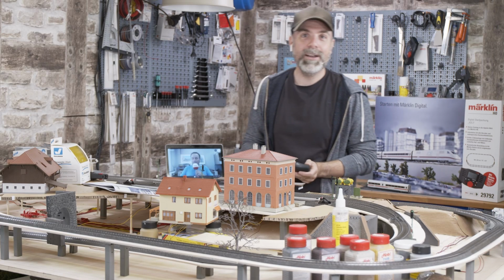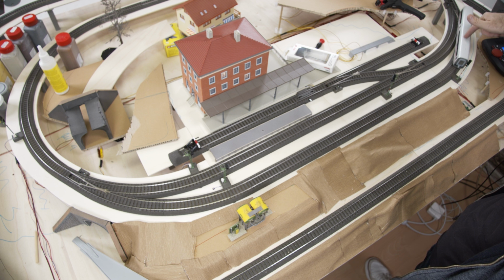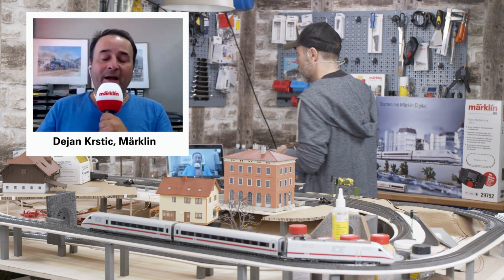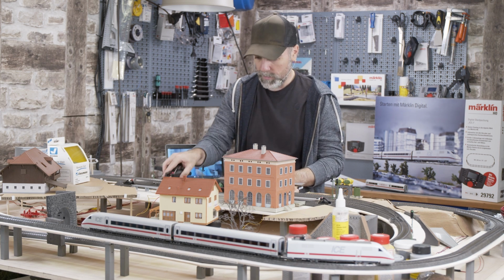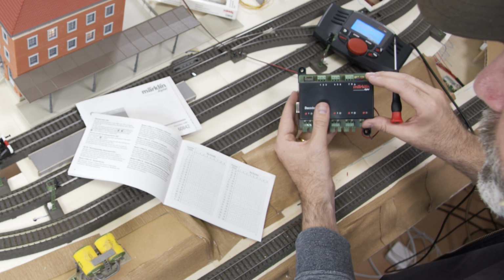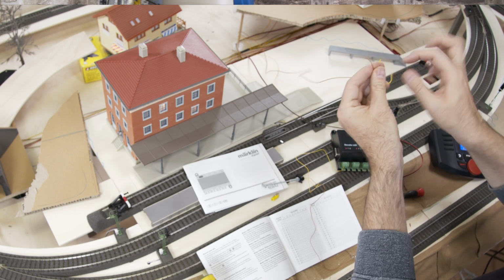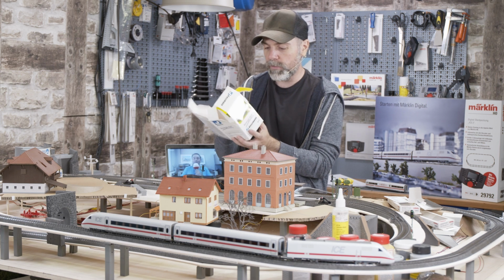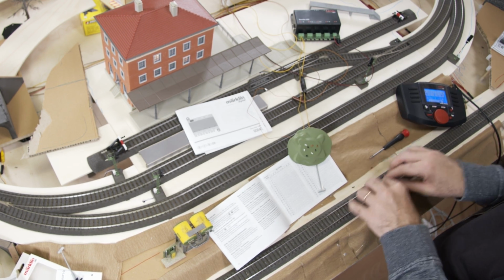Building a Model Railroad / 17 / Switch lights with your Märklin Mobile Station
We are building a model railroad dream layout based on a Märklin Starter Set. See in this episode how to control your lights with the M84 decoder and your mobile station.